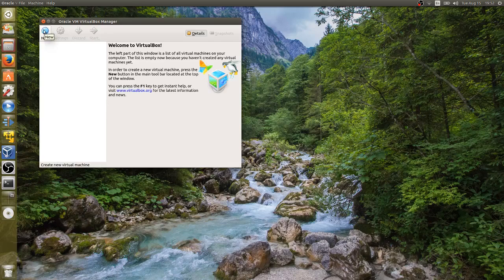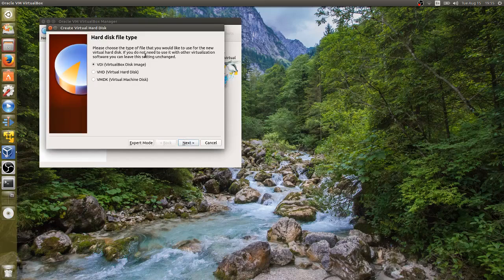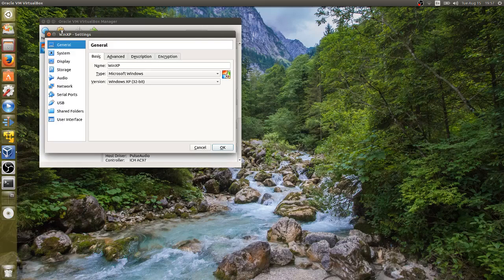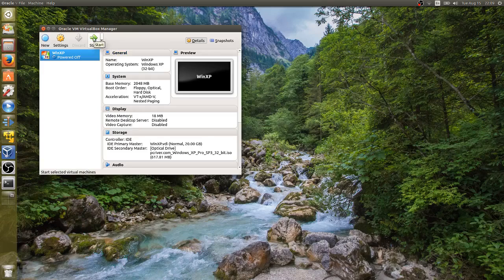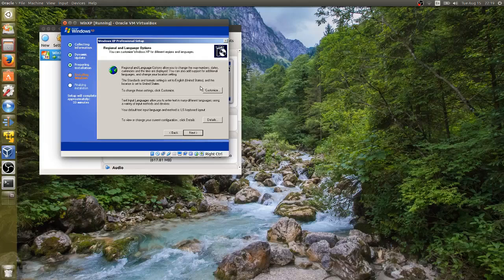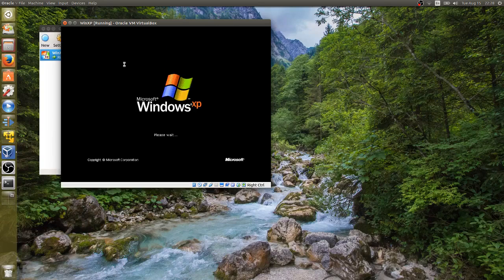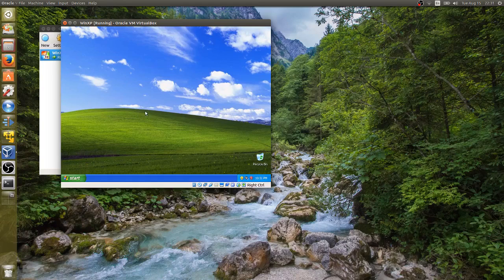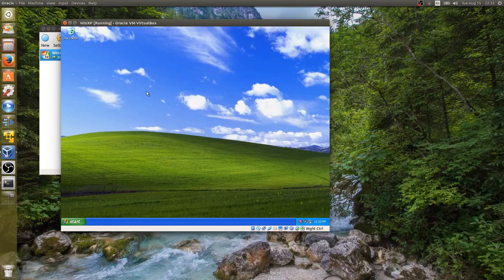VirtualBox WinXP install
This is a demonstration of installing an operating system onto a VirtualBox virtual machine. For this video, I installed Windows XP, Service Pack 3 onto a virtual system, followed by an installation of the VirtualBox guest additions and bumped the resolution up to a more usable 1024x768. There isn't that much to the install, but I included all but the waiting in this video just to document what is needed to get a virtual system running.